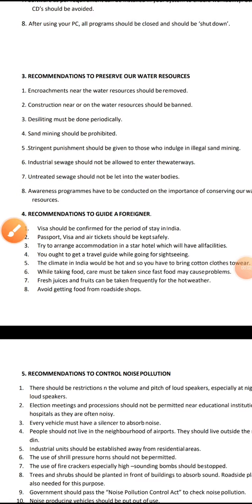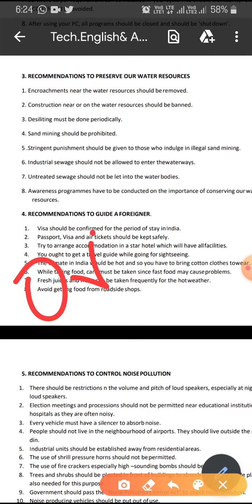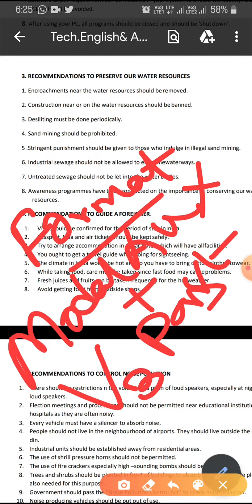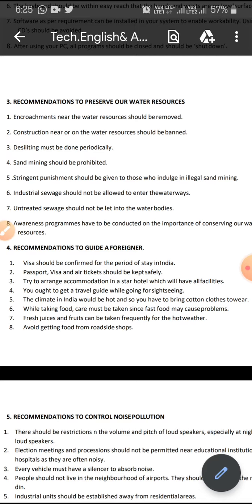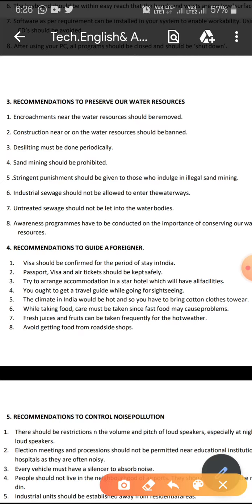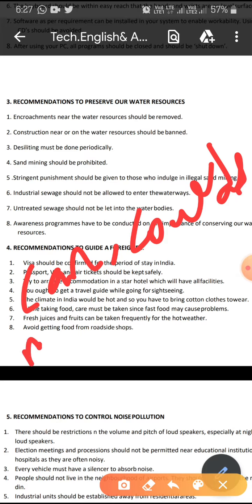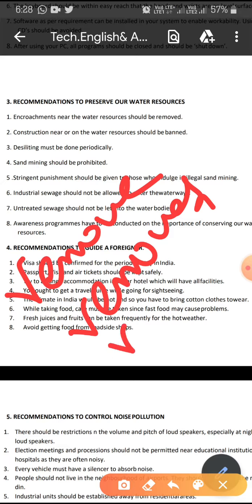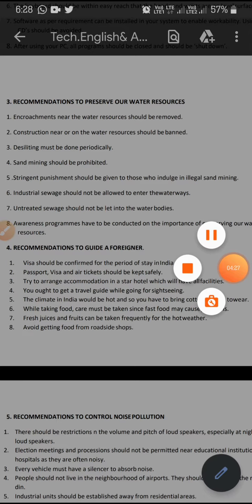Recommendations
Department: English
Year/Sem/Regulation: I /II / 2017
Subject Name: Technical English
Title: Recommendations
Staff Name: Mr. Vimal S